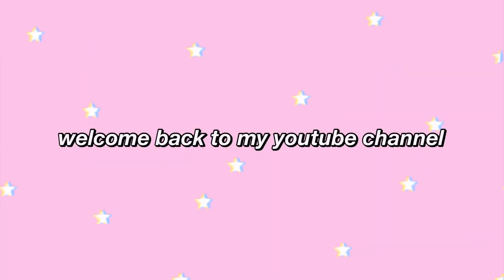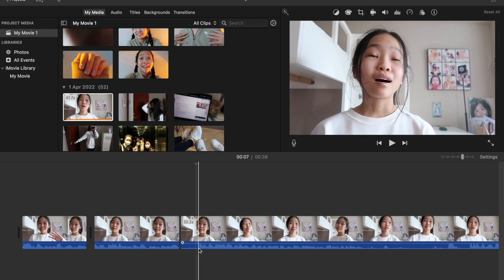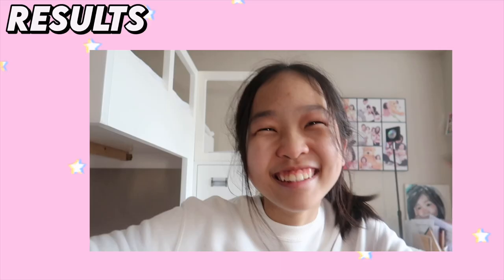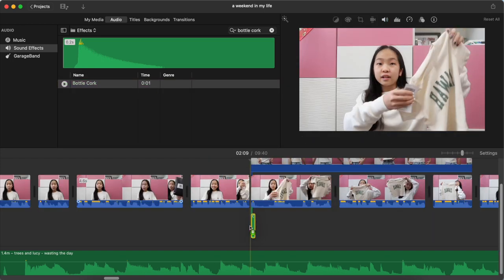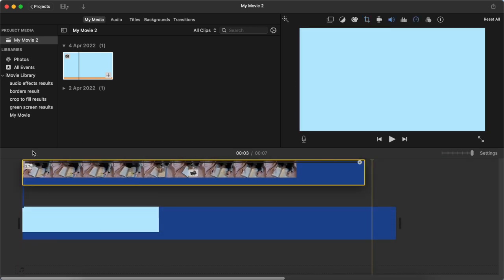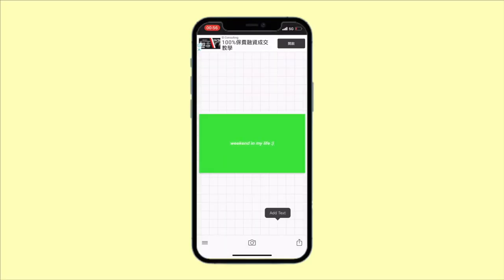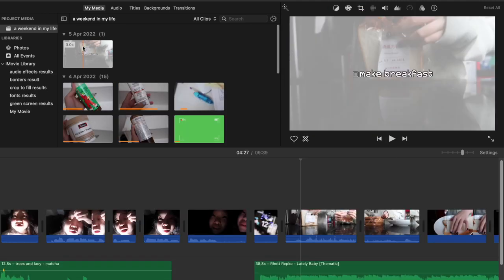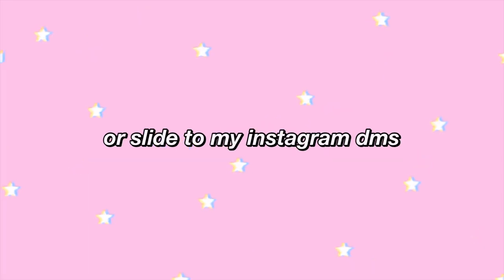how to edit my videos on imovie *like a PRO (all my tips + tricks)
how to edit my videos on imovie *like a PRO
this is beginner-friendly so i hope to answer some of your questions:))

00:00 intro
00:18 equipments
00:33 import footages
01:26 rough cut
02:24 keyboard shortcuts
02:48 ken burns + crop to fill
03:36 green screen overlays
04:10 audio effects
04:51 sound effects
05:53 transitions
06:53 video borders
07:38 texts and fonts
08:56 typing effect
10:06 white background with texts
10:52 png images
11:31 non-copyrighted music
12:23 outro

faq:
what’s your name?
grace :)
age/grade?
13, 7th
where do you live?
hong kong🇭🇰
filming equipment/editing software?
canon g7x mark ii, imovie

be happy and stay healthy!
-grace